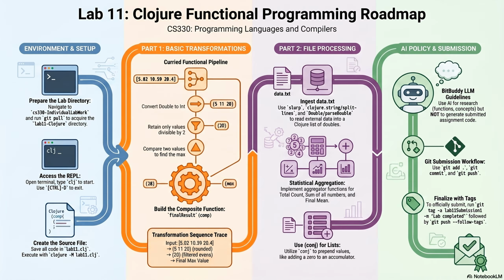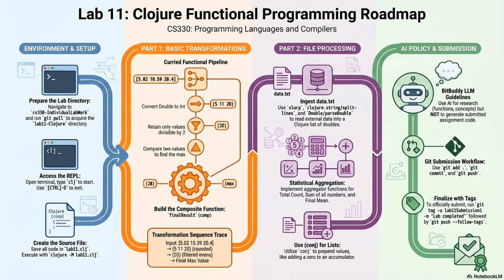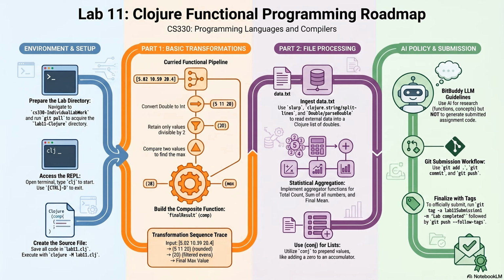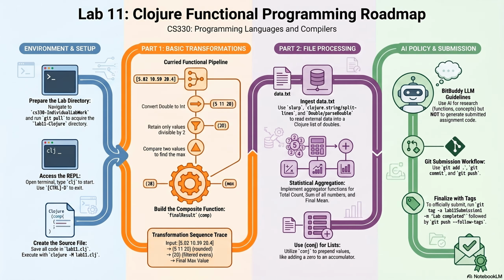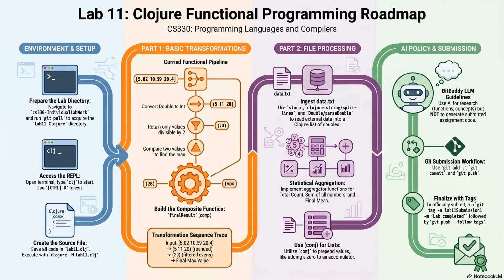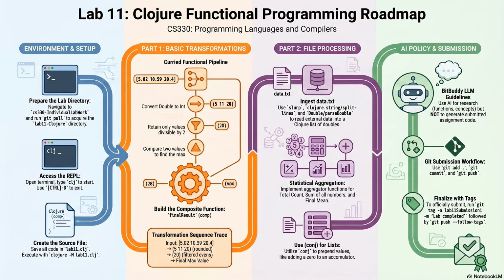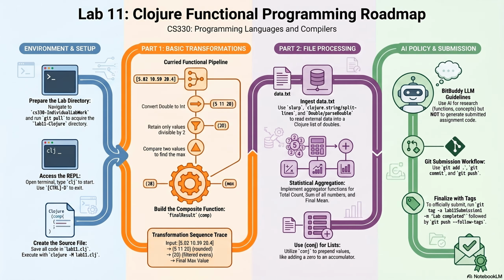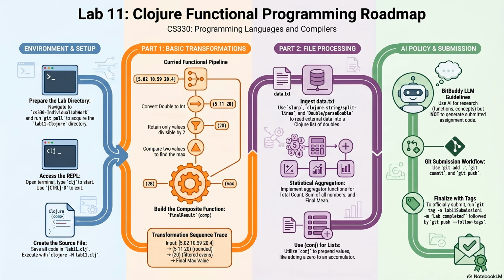CS330 Lab 11 Podcast: Clojure Data Pipelines and Linked List Efficiency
Google's NotebookLM generated this podcast based on the CS330 Lab 11 notes.